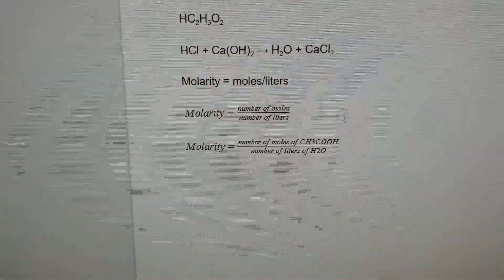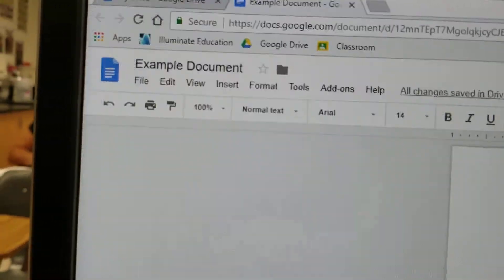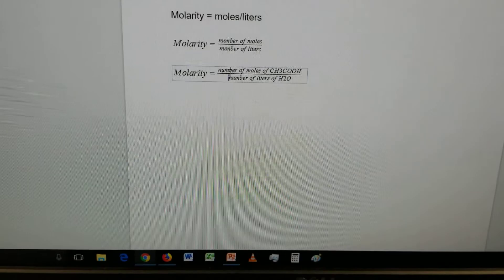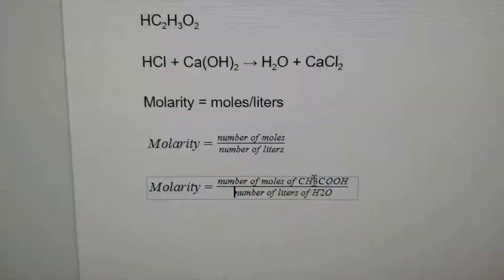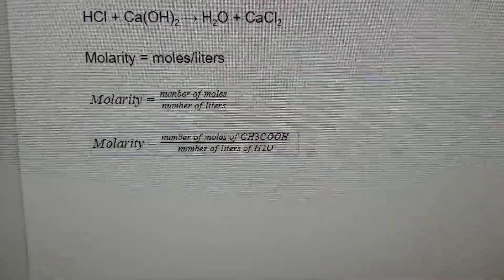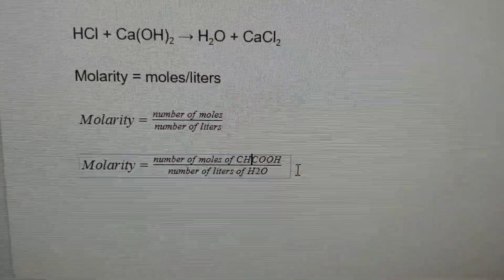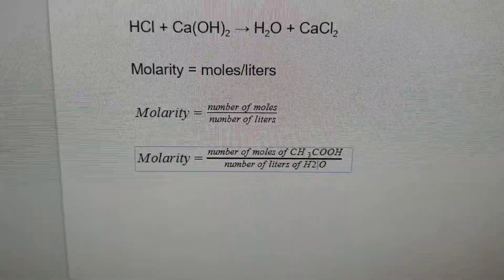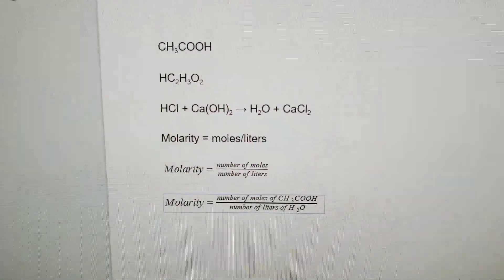How to do subscripts inside an equation using the equation editor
The same technique applies for superscripts. The superscript button is next to the subscript button.